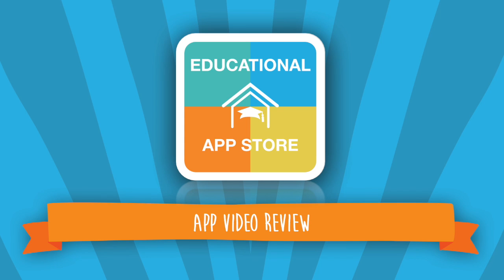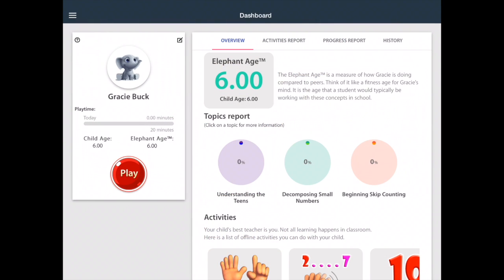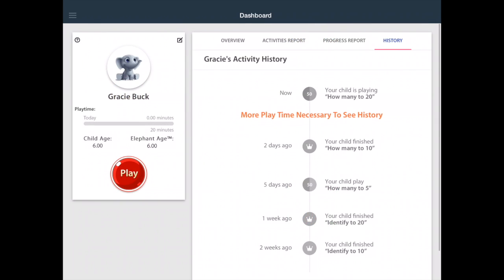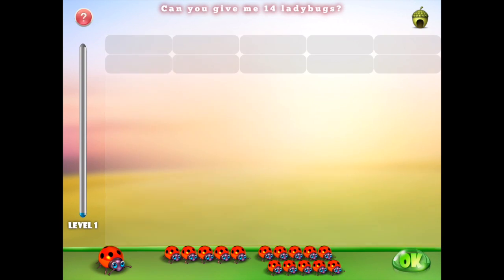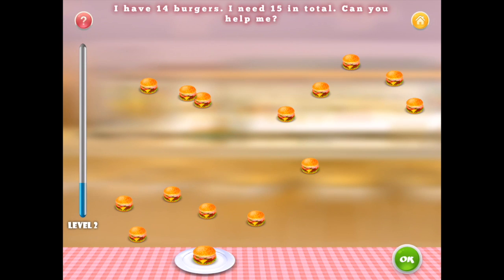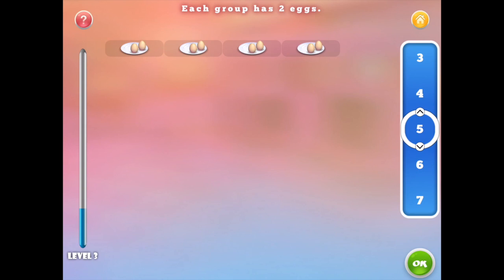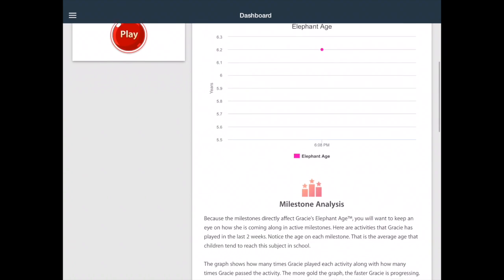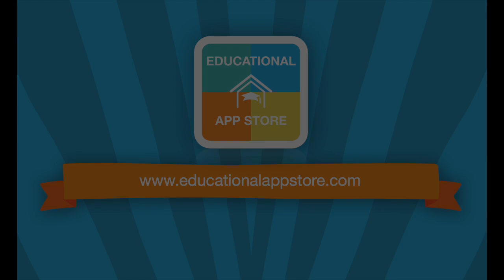Elephant Learning | Math App for Kids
Elephant Learning is an application available on iOS and android platforms. It claims to be the most effective Math Learning Platform ever invented because the application propels learning faster than any other platform and the learning lasts longer.

Elephant Learning provides a choice of 21 interactive maths games that are based on a particular theme and title. The graphics and visual prompts of this application are beautifully presented and really help the learner become involved in Maths whilst having fun.